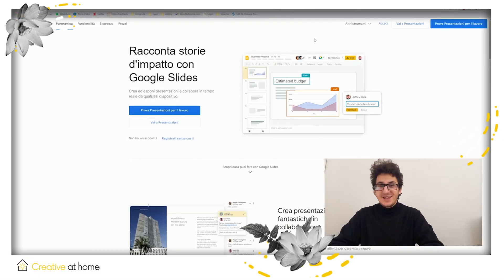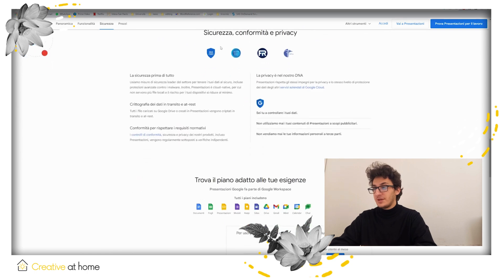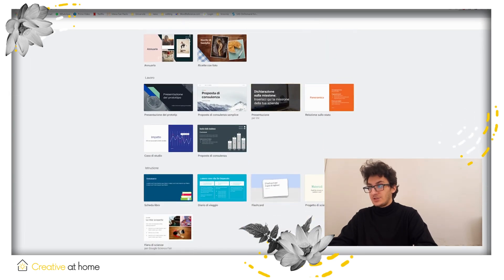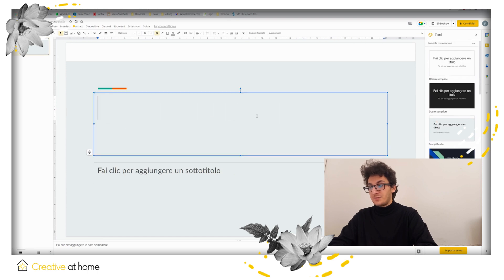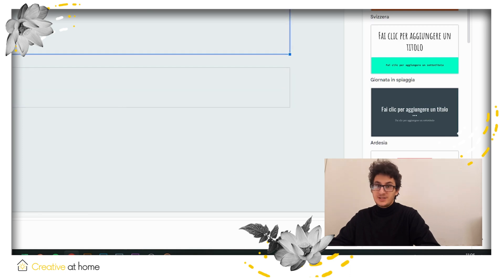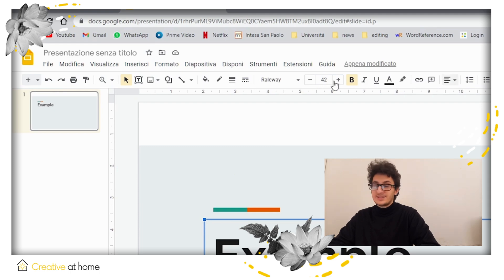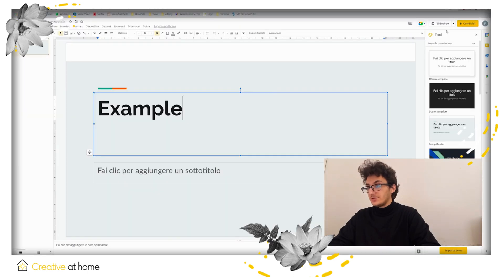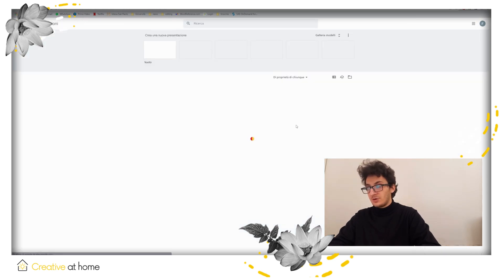Google Slides - make a perfect presentation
Slides is a presentation program that is part of the free, online Google Docs Editors package. Create beautiful presentations, stay in sync in your slides, with easy sharing and real-time editing. Use comments and assign action items to build your ideas together. Present your effects with the presenter view, speaker notes, and live captions.